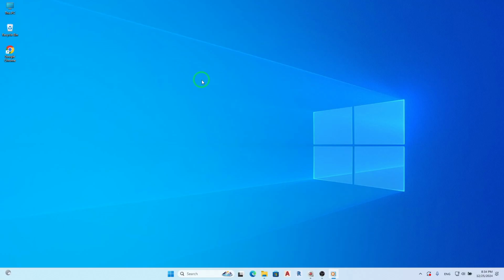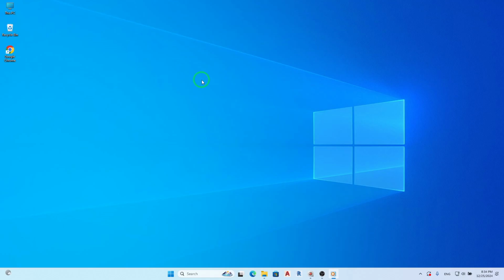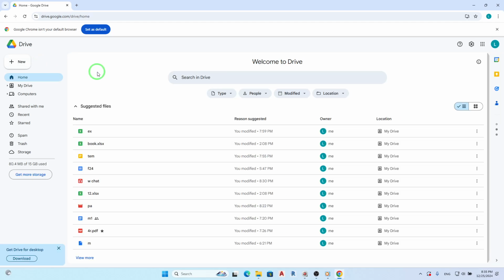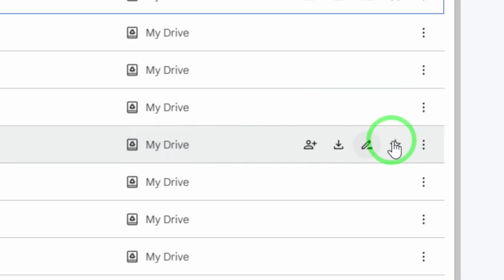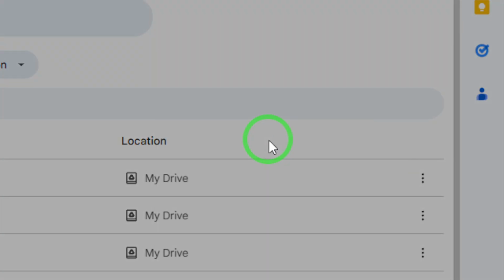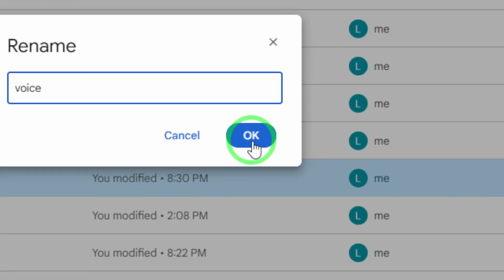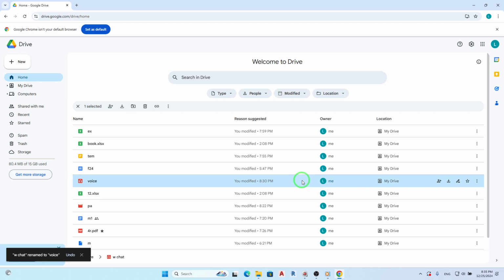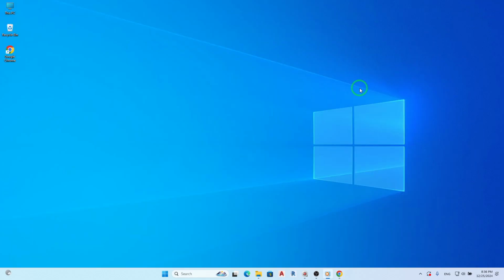How To Rename An Audio In Google Drive On PC (New Update)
Learn how to rename an audio file in Google Drive on your PC with this simple step-by-step guide. This new update makes it easier than ever to organize your audio files efficiently.

2. Find the audio you want, click on the three dots next to it

3. Then Rename

4. Enter the new name, click Ok